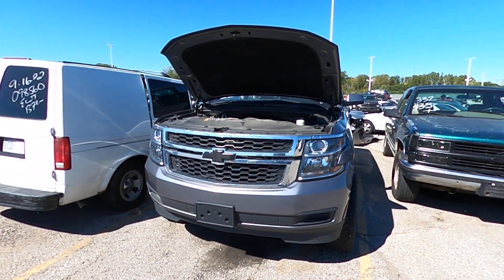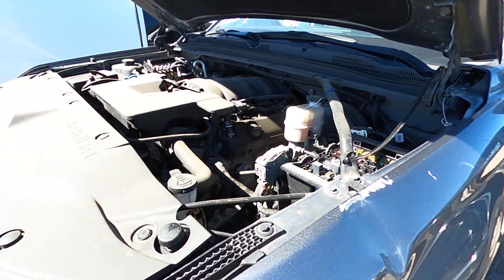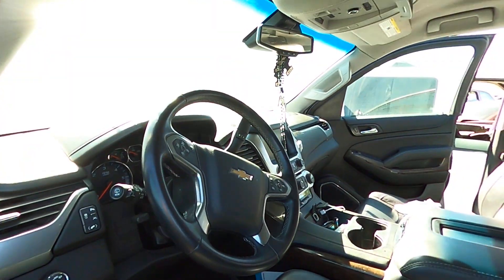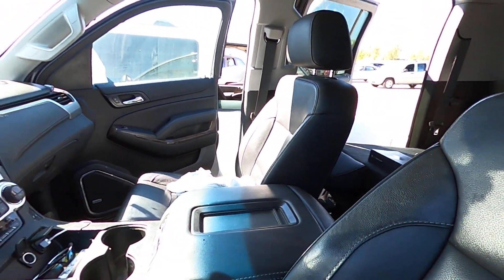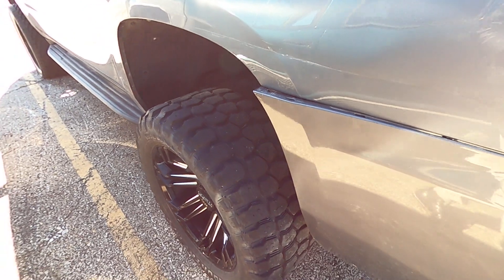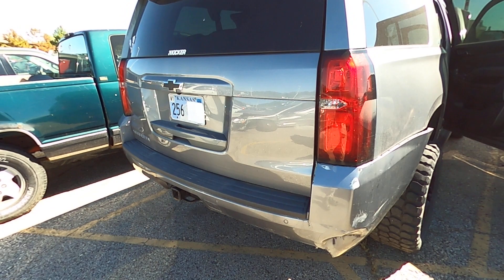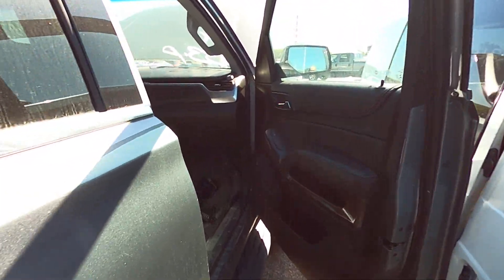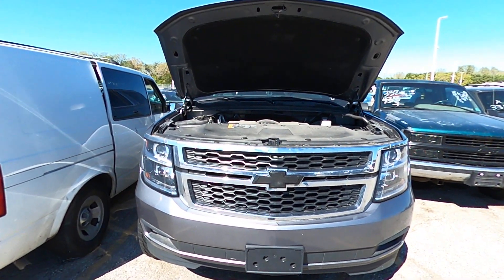Lot 333 October 2022 KC Tow Lot Auction